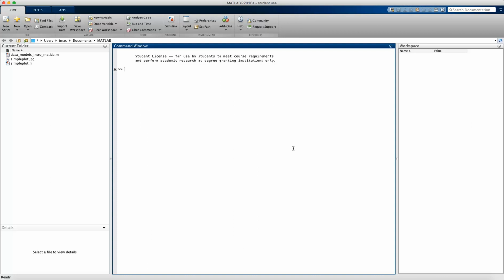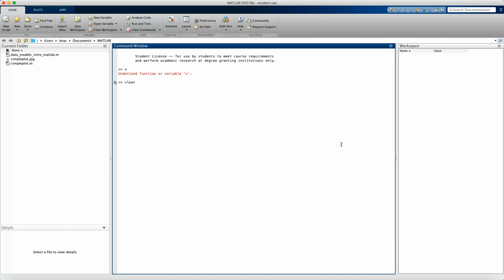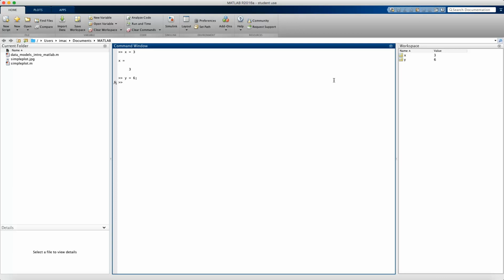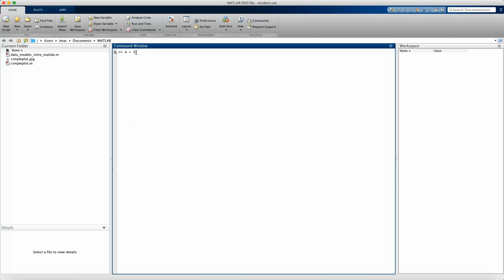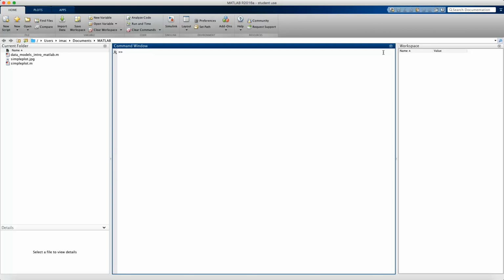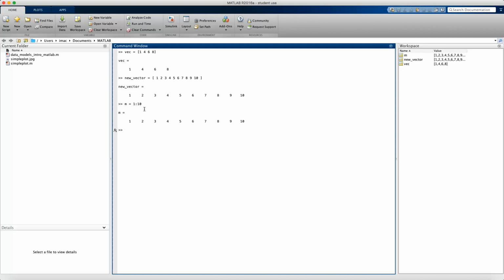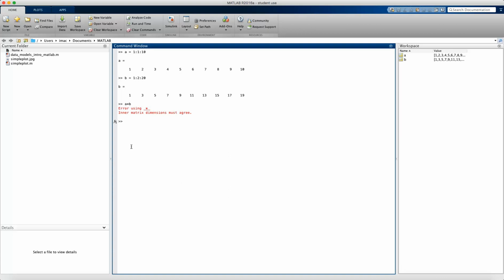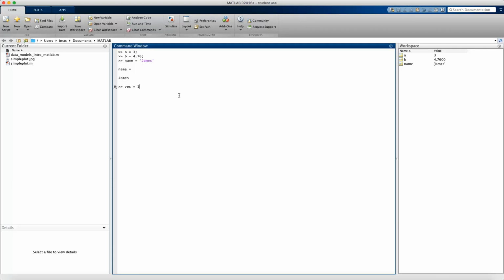Introduction to MATLAB: Variable Assignment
A tutorial introducing the fundamental concept of variable declaration in MATLAB